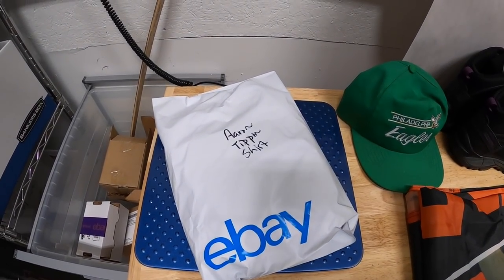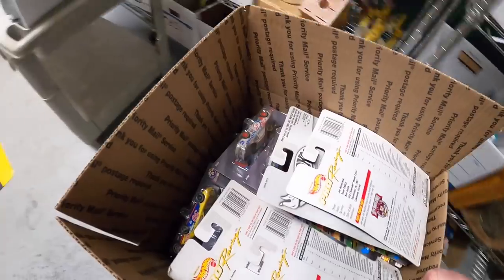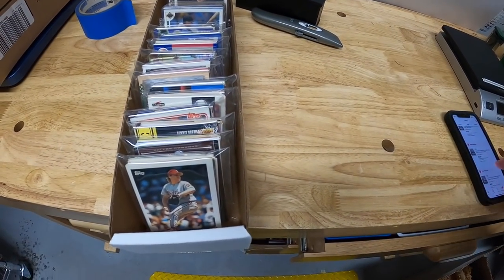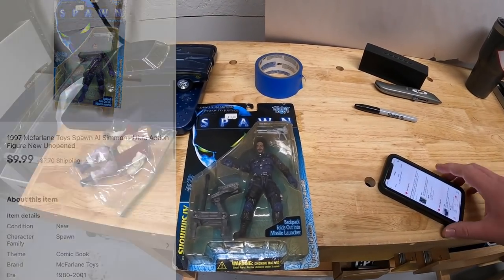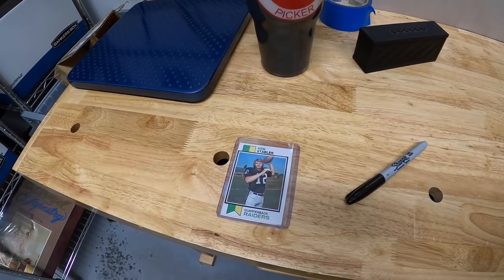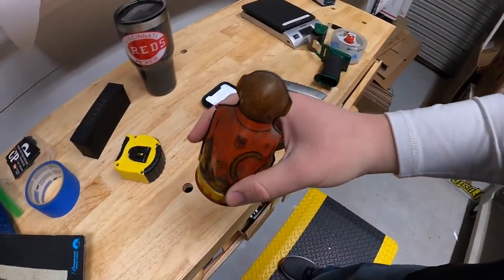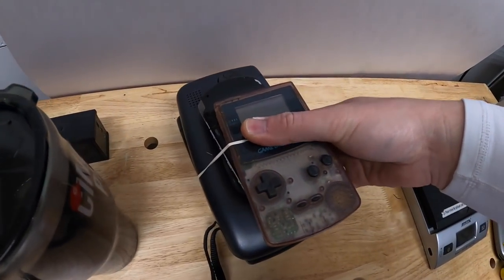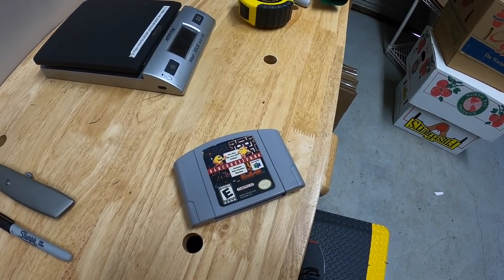These Sold for More Than I Expected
My antique booths are located at:

4924 Union Center Pavillion Dr, West Chester, OH 45069